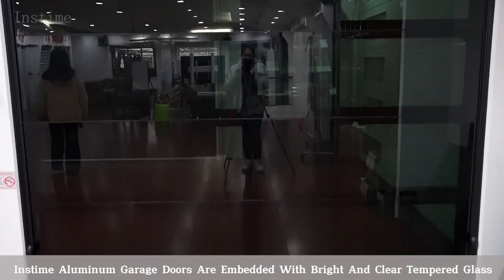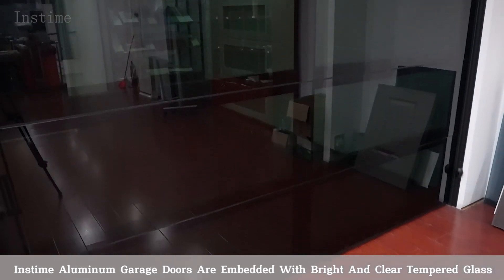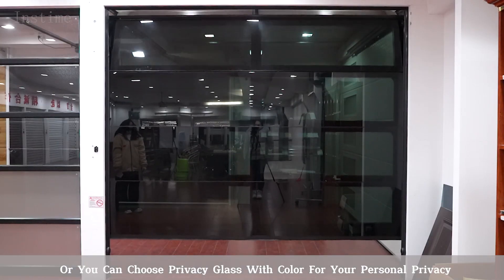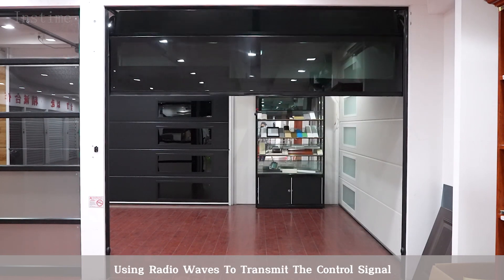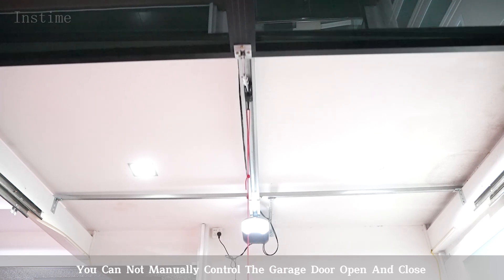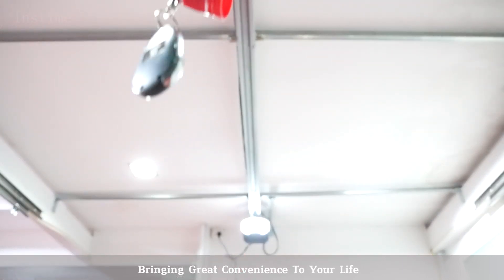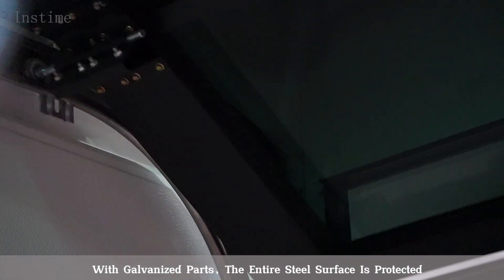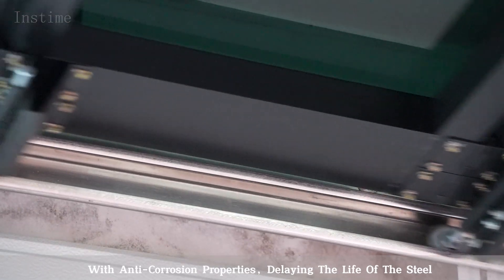【Instime】Automatic Modern Aluminum Frosted Glass Panel Overhead Garage Screen Door For Commercial